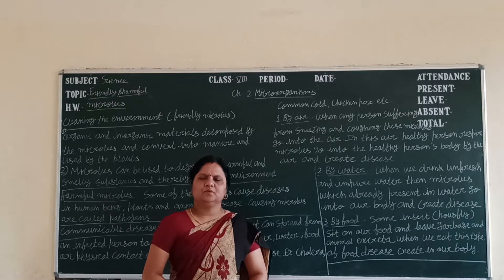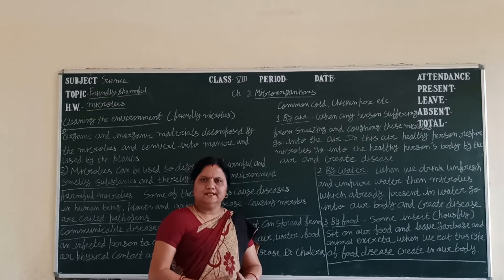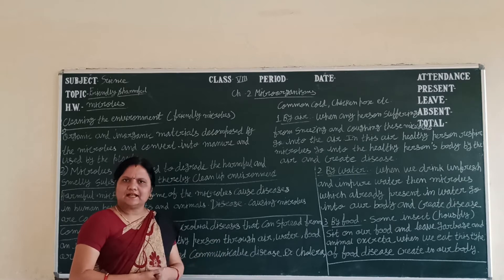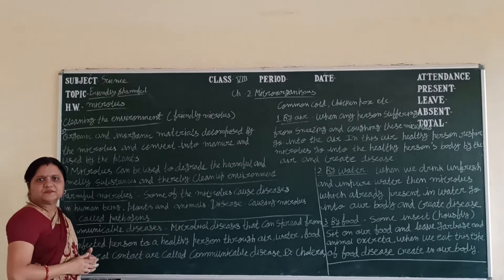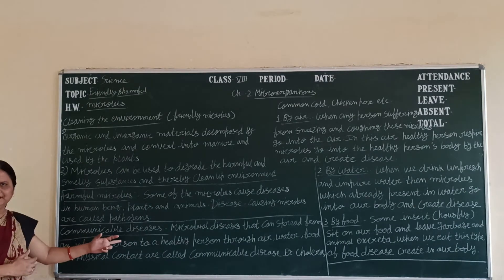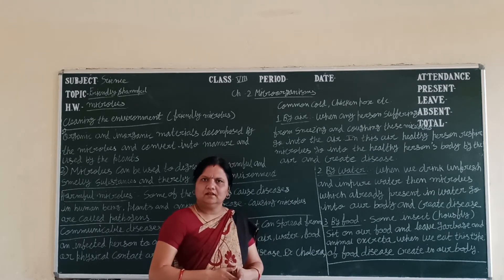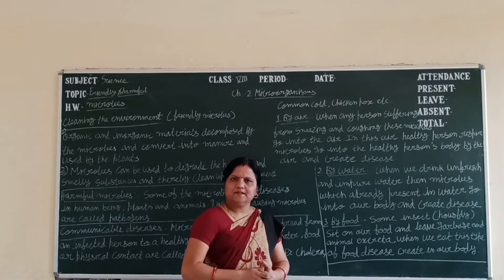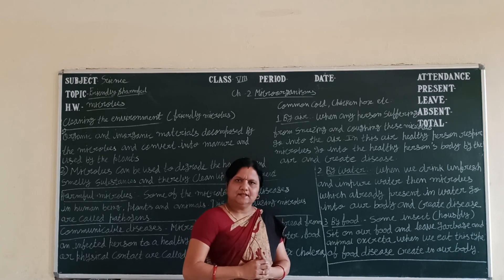Class 8 Science Topic Friendly and Harmful microbes by Sonia Purohit